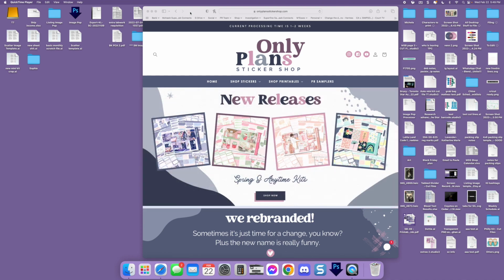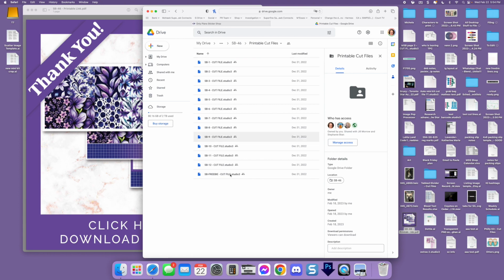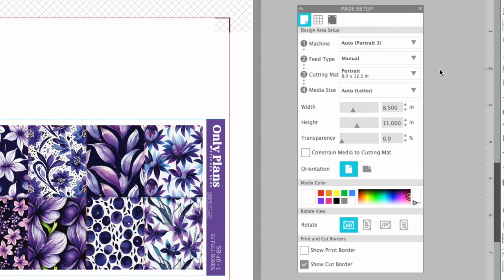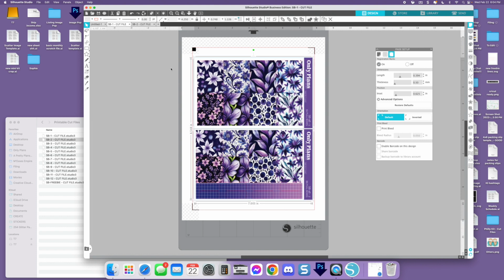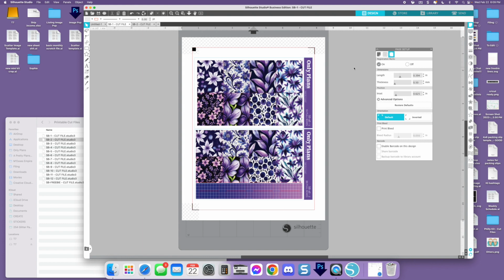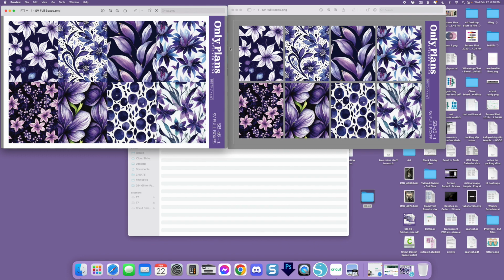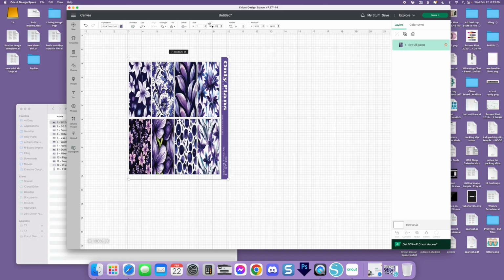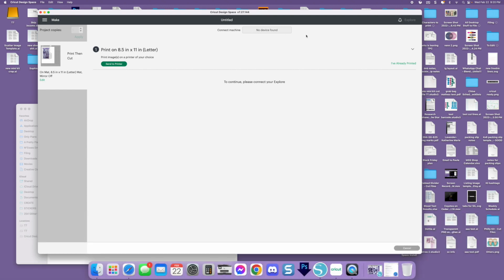"Just a Tip" Tuesday / Ep 1 - How To Print & Cut / Silhouette & Cricut / Only Plans Sticker Shop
*** PREMIERE - Wednesday, March 8th at 9:00 PM EST - Join us in the chat to share tips and ask questions! ***

Have you been wanting to learn how to print and cut your own stickers from home? All of our products are offered in both physical and printable format, and in the premiere episode of our new tutorial series, "Just A Tip" Tuesday, I'm going to show you how to print and cut on both Silhouette and Cricut cutting machines!

Don't miss our store-wide sale this weekend! It's the first one of the year and everything is marked down! Sale starts Friday at 5pm EST!